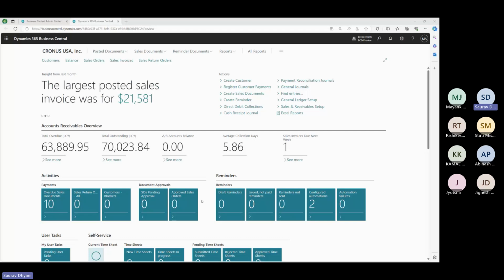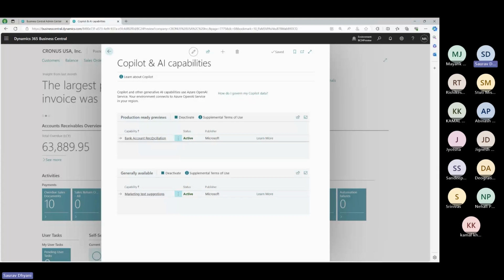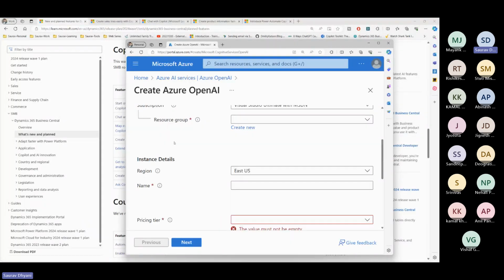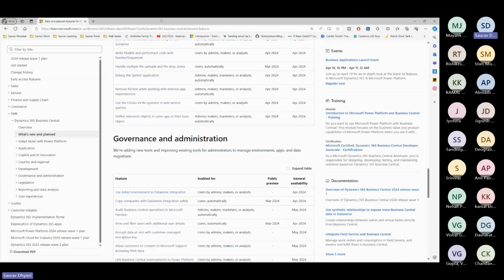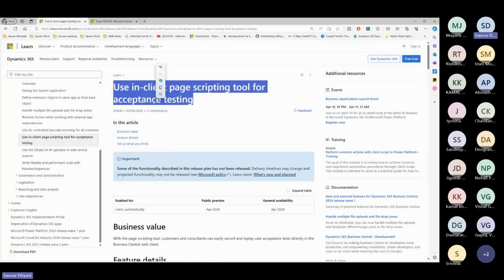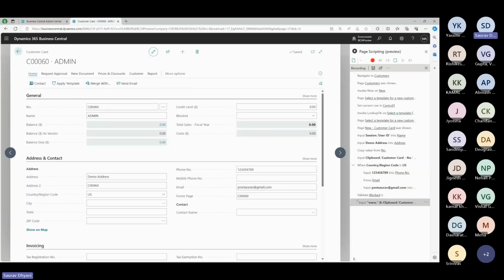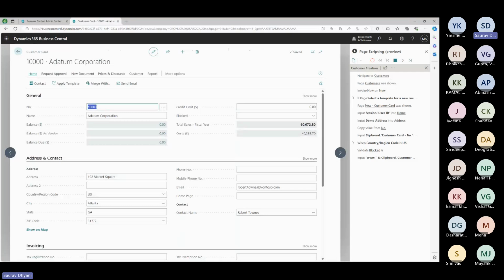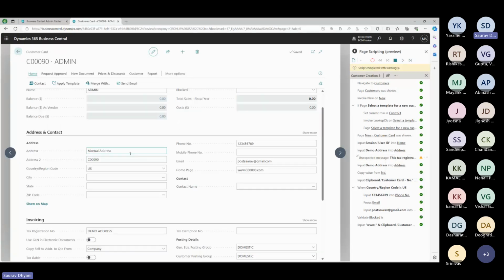1’st bcopendiscussion - Exploring New Features in Business Central 24.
🎉 Join us for the inaugural BCOpenDiscussion event where we dive deep into the latest features and enhancements introduced in Business Central 24! This interactive session is your opportunity to explore the innovative capabilities of BC 24, share insights, and engage in lively discussions with fellow Business Central enthusiasts.